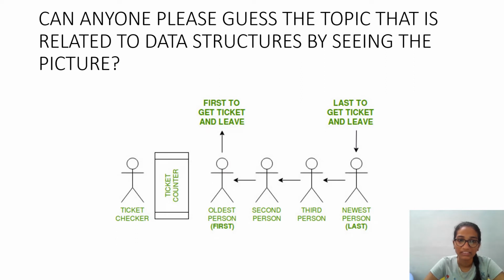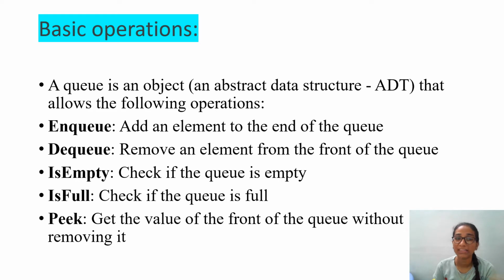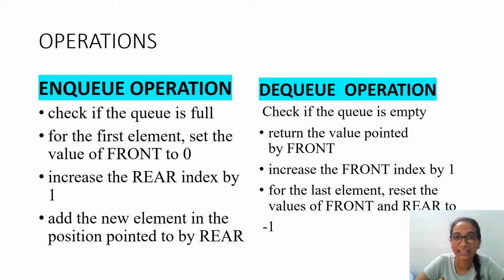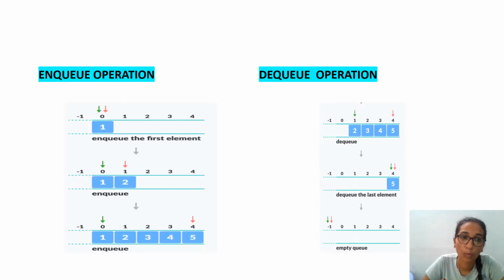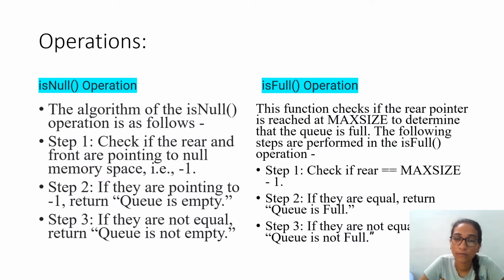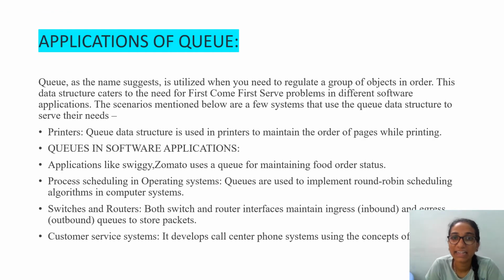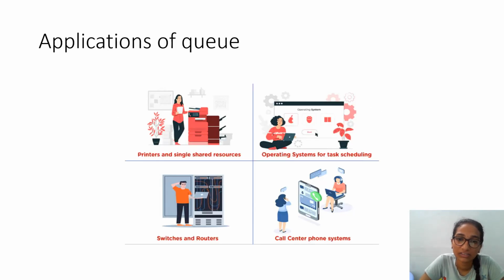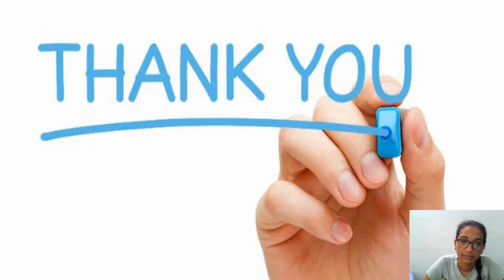DATASTRUCTURES DA queue